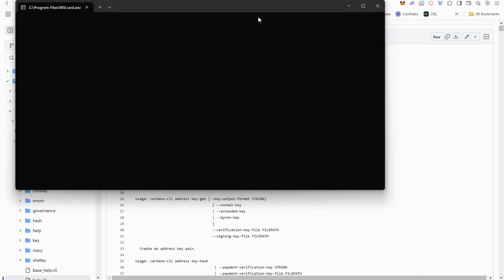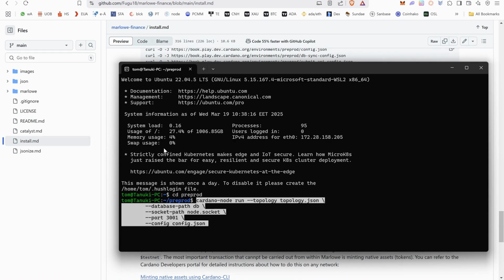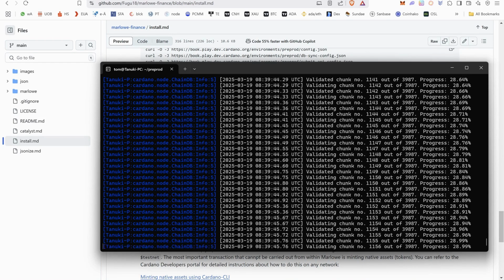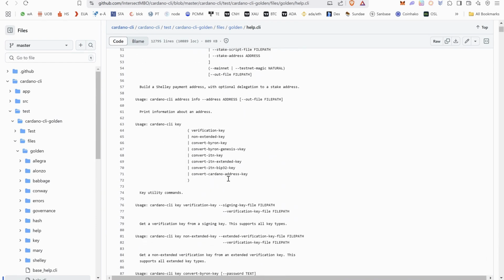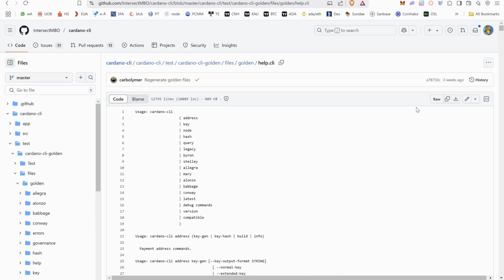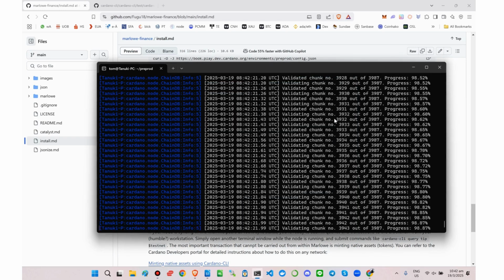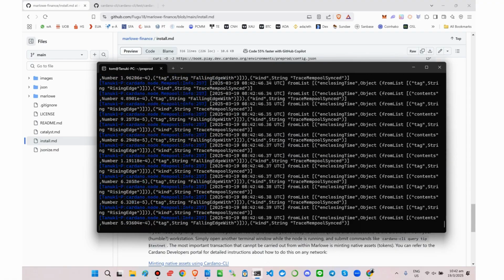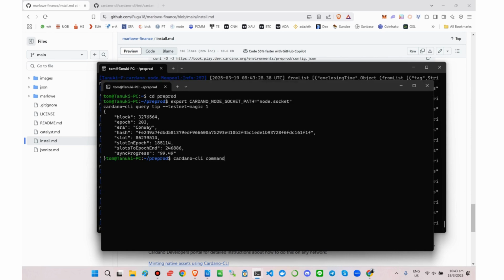Moving from Playground to Testnet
Tips and check-lists when to move your Marlowe smart contract testing from the simulation stage to Testnet, assuming that Marlowe Runner is not available or you want more optionality with using the CLI.